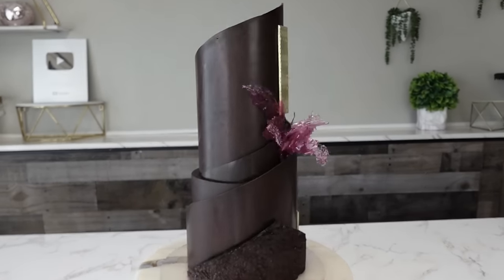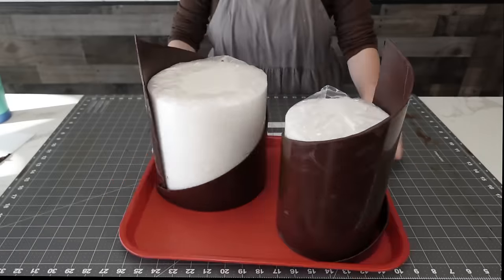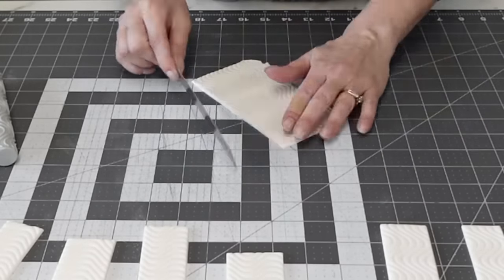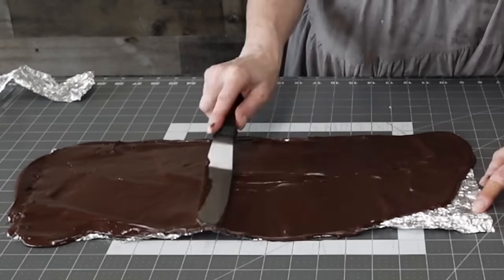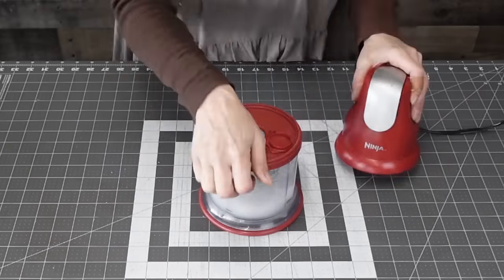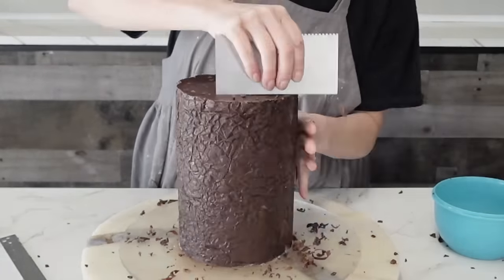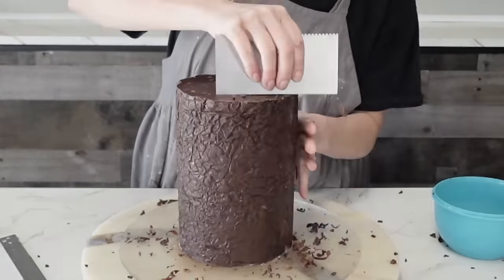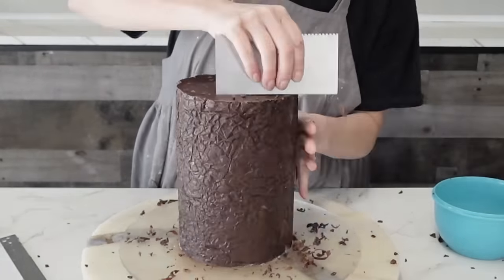Can't Temper Chocolate?? No Problem! | Abstract Modern Asymmetric Chocolate Wrap | Edible Gossamer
In this Cake Decorating tutorial, I will show you how to make this Abstract Modern Asymmetric Chocolate Wrap Cake with Edible Gossamer and Gold decorations.  The Gossamer is a take on the Edible Crinoline, just made a little differently. Less lacey and more shiny!  I hope you enjoy!

My Favorites=